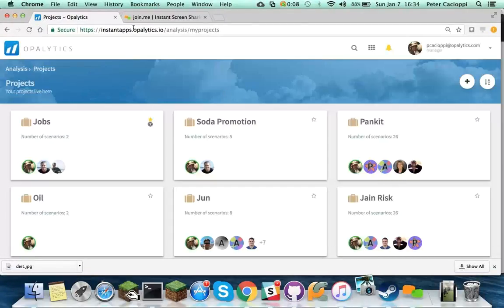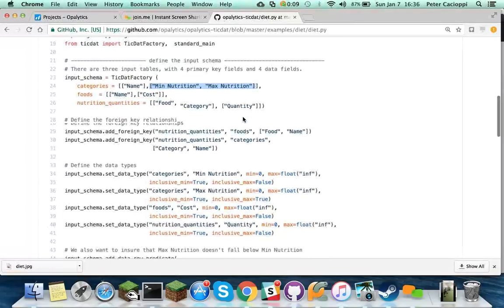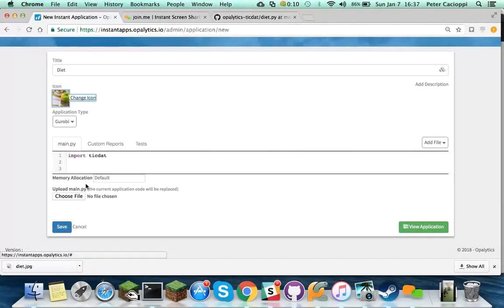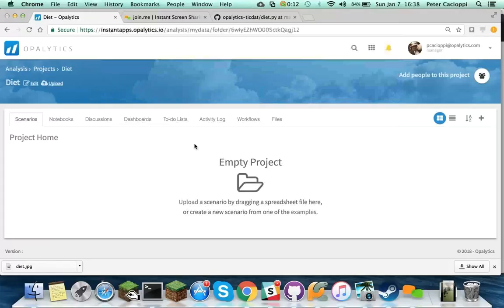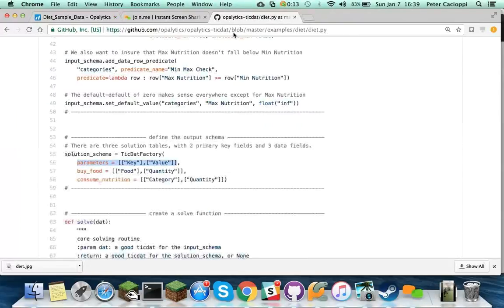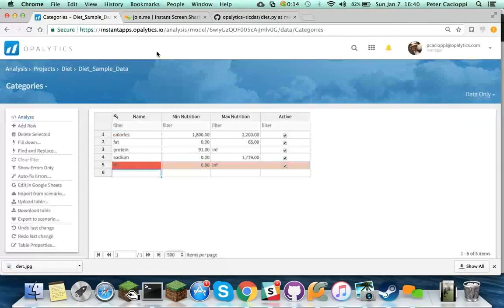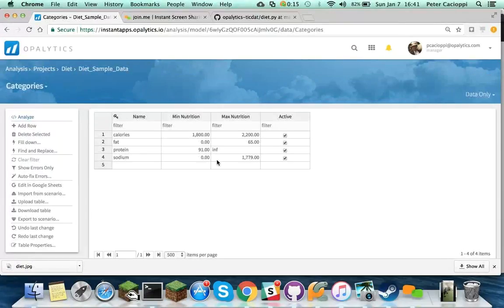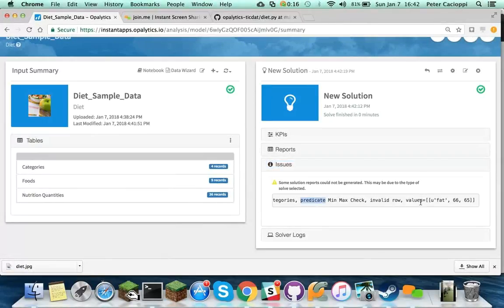Diet Instant App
Demonstration of how to make an instant app on the Opalytics Cloud Platform. The ticdat package is used to define a data schema and associated rules.